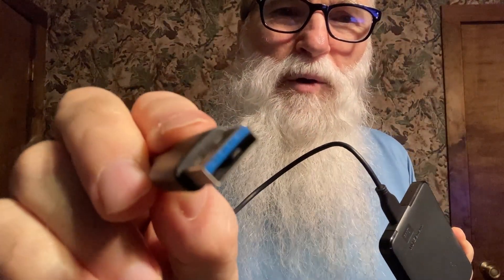My Experience With The Western Digital Portable Hard Drive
Current Pricing on this